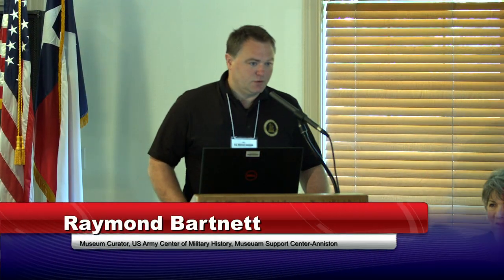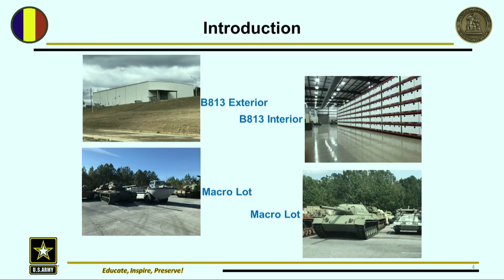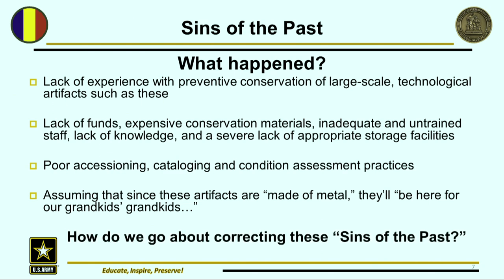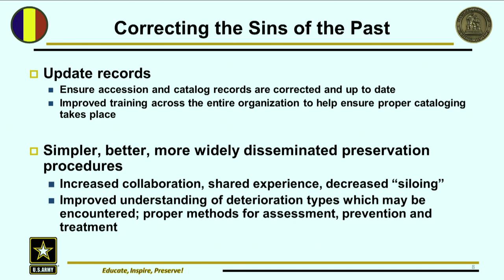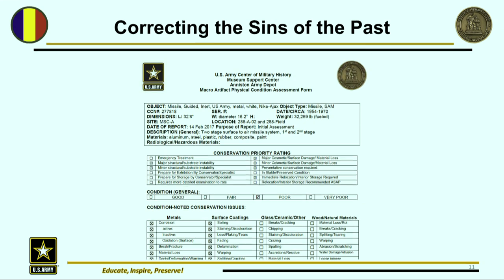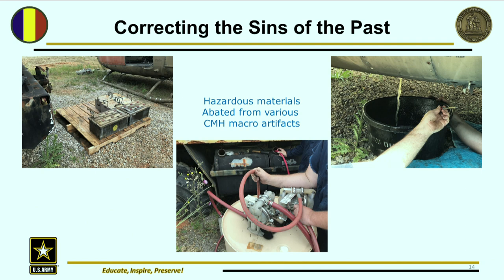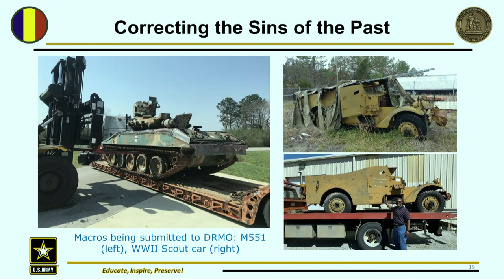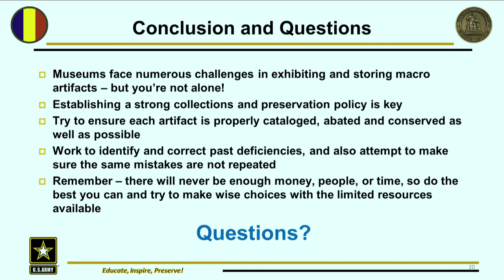Preserving the Hardware of War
Preserving the Hardware of War: Challenges Faced in the Adaptive Exhibition and Storage of the US Army's Technological Artifacts
Raymond Barnett, Museum Curator, US Army Center of Military History, Museum Support Center-Anniston